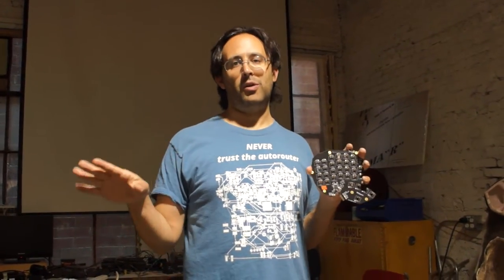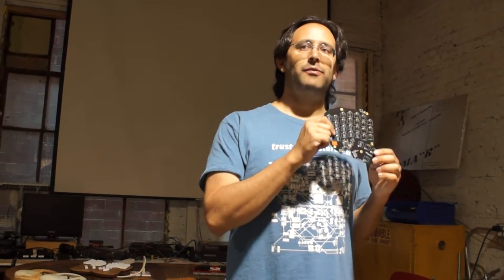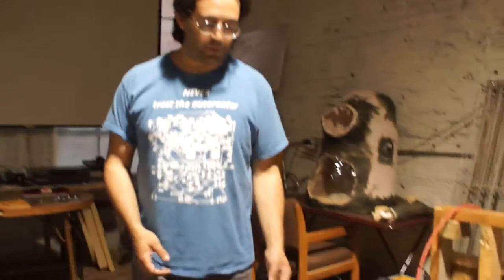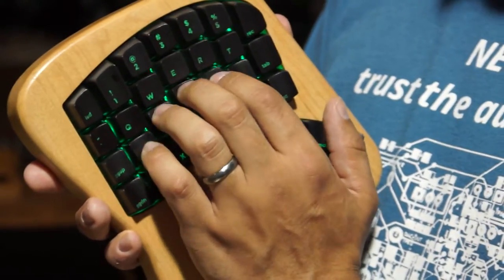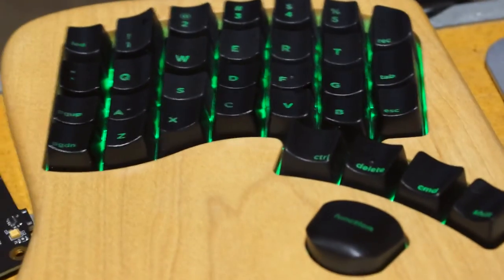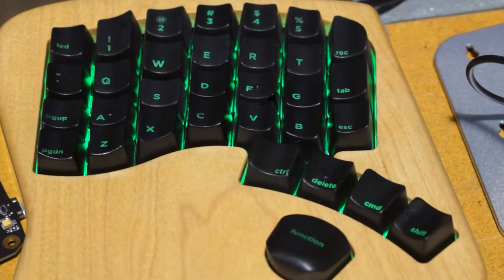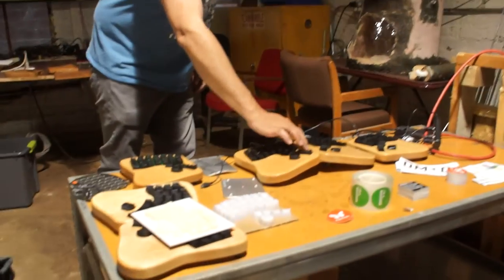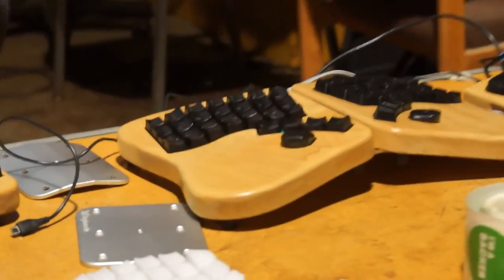2/3 Jesse Vincent from Keyboard.io shows Model01 keyboard at synHAK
keyboard.io

details:
June 21, 2015 2p-5p at synHAK

TL;DR:  Come meet the Keyboardio Model 01, and hang out with its creators too.
About the venue:  synHAK, Akron's makerspace, is awesome.  It provides an environment for people to educate, create, and share amongst themselves and others within the domains of technology, art and science. It is an infrastructure provider for people who want to make things. synHAK provides space, tools, and infrastructure to help others learnsyn new skills and create cool things.
As we've been building what's become the Model 01, we've talked to hundreds of you online, at conferences, and at festivals. It's been amazing to watch folks suddenly "get it" as they put their hands on a Model 01 in person for the first time.
We'll have a few Model 01 prototypes with us for you to try out, as well as a deconstructed Model 01 and a few earlier prototypes. If folks are interested, we can also do a short talk about the adventure of building your own keyboard from scratch, a short talk or Q&A session about turning your hobby project into your day job, going through a hardware incubator or just about anything else folks want to know about.
We want to bring that experience to as many people possible, so we're trying something we don't think anyone has ever done during a Kickstarter campaign: a coast-to-coast roadshow. A few days after the campaign launches, we'll be starting off from Somerville, MA, where this whole adventure began and zig-zagging across America on our way to Oakland, CA, where we've been living for the past year.
RSVPs are encouraged but not required. (In other words, it's ok to show up, even if you didn't RSVP).
If you've backed our Kickstarter (or promise to), we'll give you stickers.
Have questions about Meet the Keyboardio Model 01: Akron at synHAK!? Contact Jesse and Kaia from Keyboardio